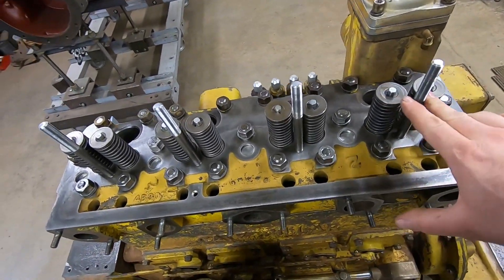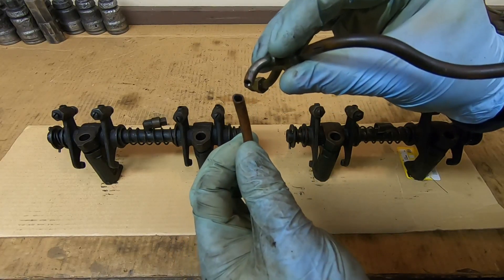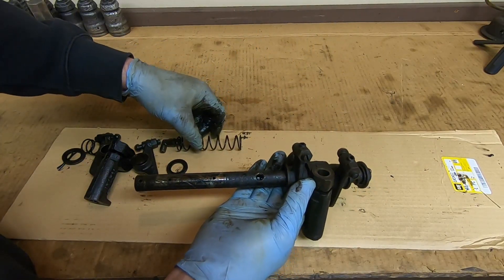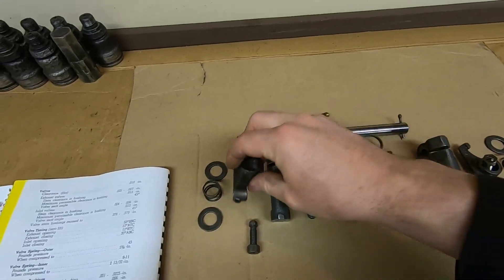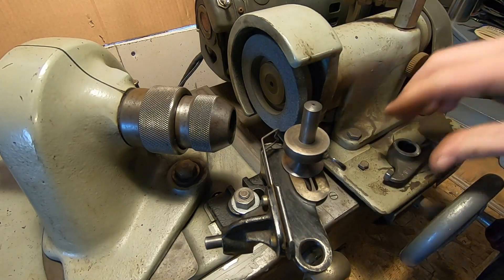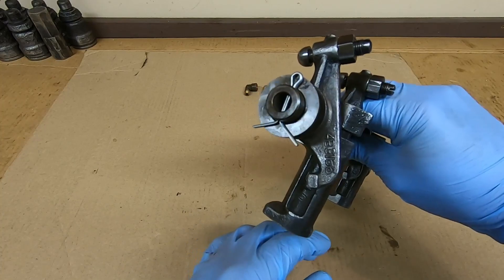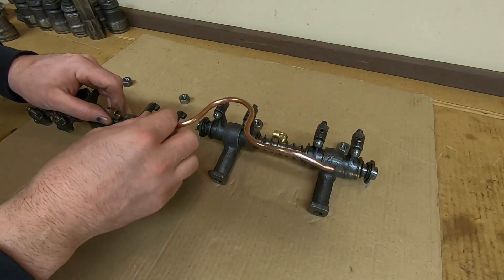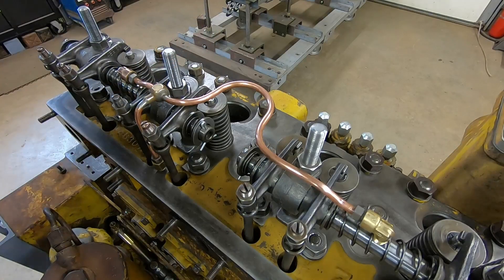Caterpillar D2 5J1113 Diesel Engine Assembly Ep.44: Reconditioning & Installing Rockers & Shafts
Finishing up the valvetrain system.